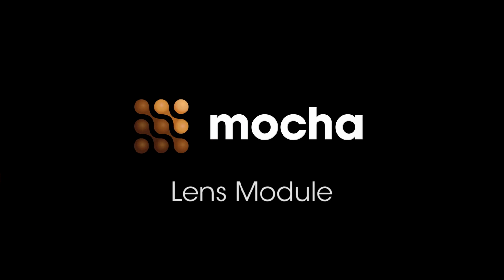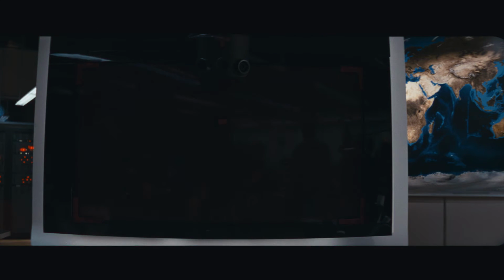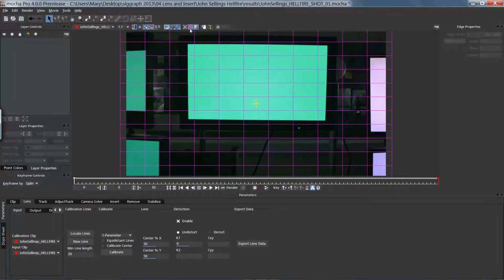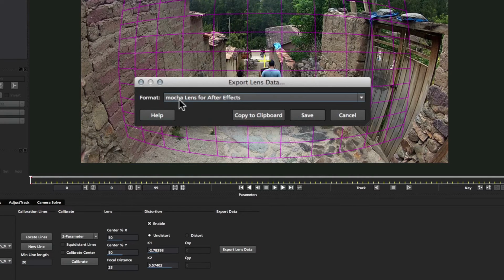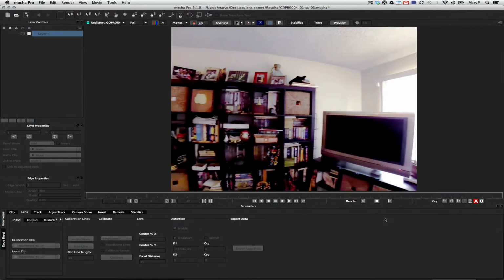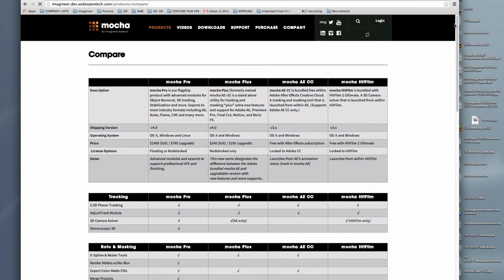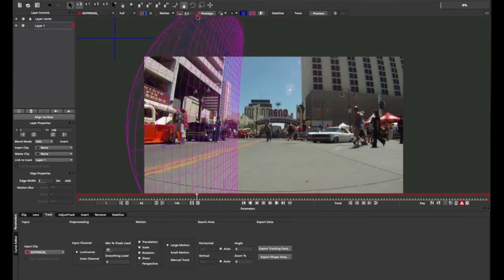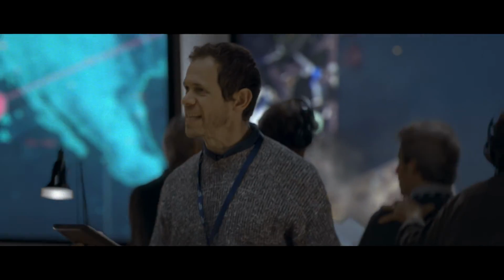mocha Lens Module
mocha's Lens Module is found in mocha Pro and mocha Plus visual effects software. This video is a quick overview of the features.
The Lens Module was designed to calibrate distortion introduced by camera lenses. Unwanted lens distortion can be removed or matched for realistic compositing. Export to the free mocha Lens plug-in for After Effects or export distortion map* data for Nuke, Flame, Fusion and more.
Features:
Line Detection Calibration: Accurately solve distortion with a few mouse clicks
Solves Distortion: 1 parameter, 2 parameter and anamorphic and center point solvers
Import: Import external grids or Distortion Maps
Export to After Effects: with the free mocha Lens plug-in
Render Distortion Maps: Export a rendered distortion map for applications like Nuke, Flame and Fusion*
Render Distort/Undistorted: Render corrected footage directly out of mocha Pro*
*mocha Pro feature only
Note: The Lens Module can assist advanced mocha Pro functions that perform render operations such as Remove, Insert and Stabilize.
Want to learn more? Go to: imagineersystems.com